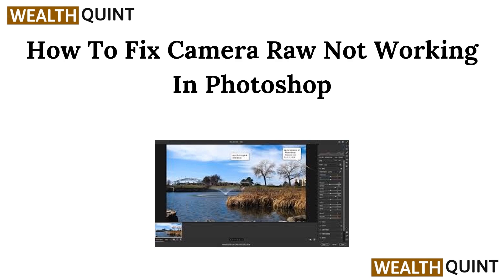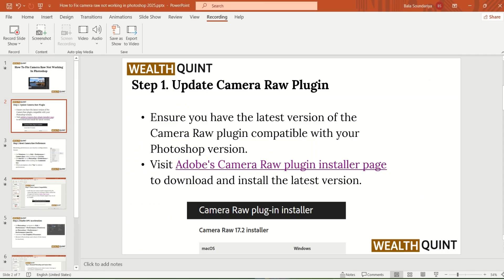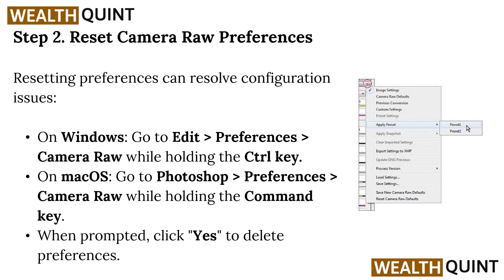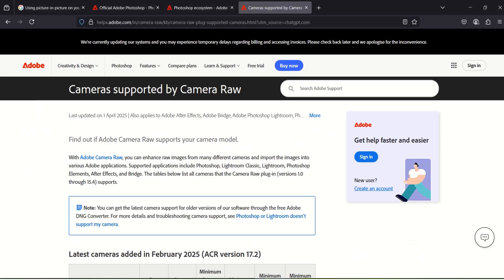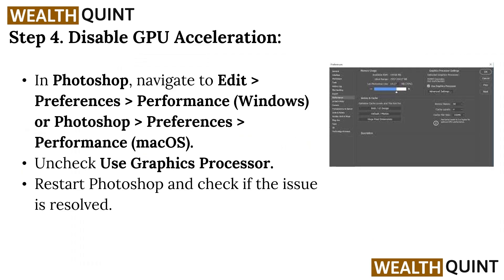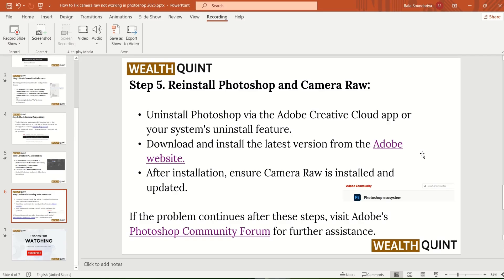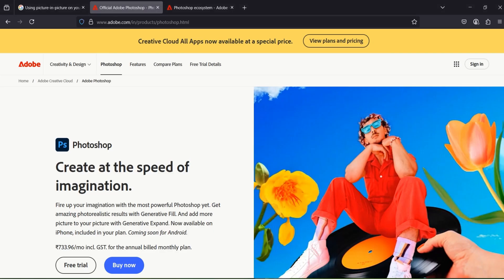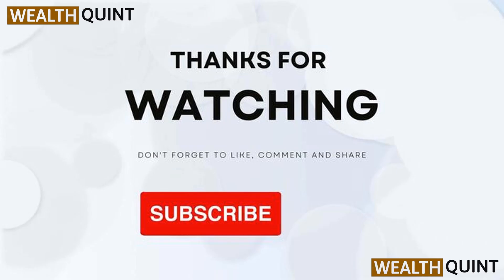How To Fix Camera Raw Not Working In Photoshop (2026)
In this comprehensive tutorial, we will guide you through the steps to resolve the issue of Camera Raw not working in Photoshop . Whether you're a professional photographer or a hobbyist, encountering technical difficulties can be frustrating. This video will cover common causes of the problem, including software compatibility, settings adjustments, and troubleshooting techniques. By the end of this video, you will have the knowledge to effectively fix Camera Raw and enhance your editing workflow.

00:00 Introduction
00:09 Step 1. Update Camera Raw Plugin
00:28 Step 2. Reset Camera Raw Preferences
00:58 Step 3. Check Camera Compatibility
01:22 Step 4. Disable GPU Acceleration
01:53 Step 5. Reinstall Photoshop and Camera Raw